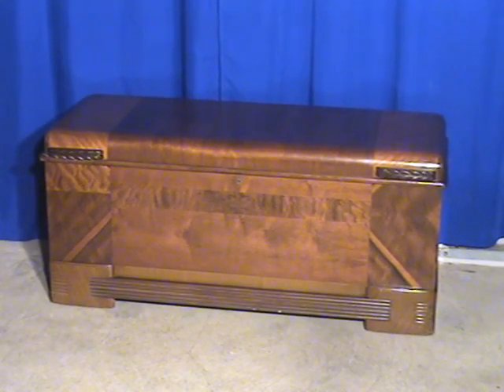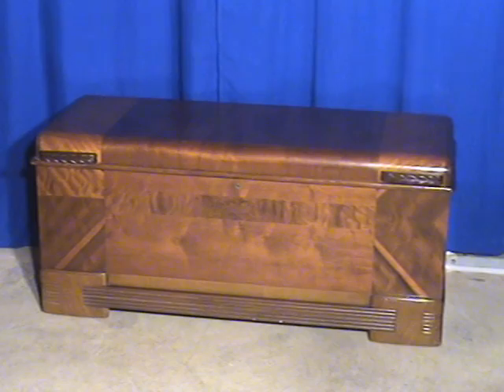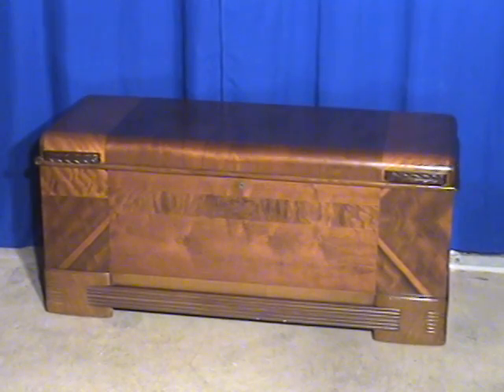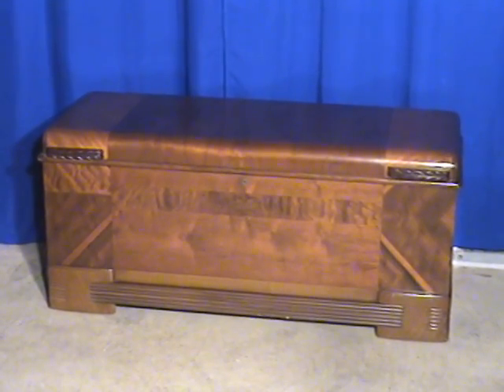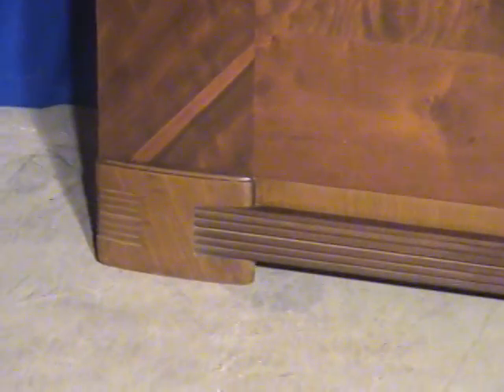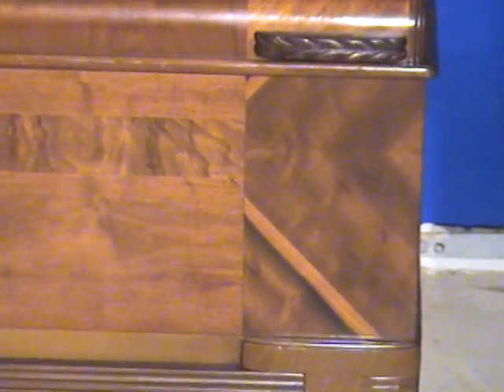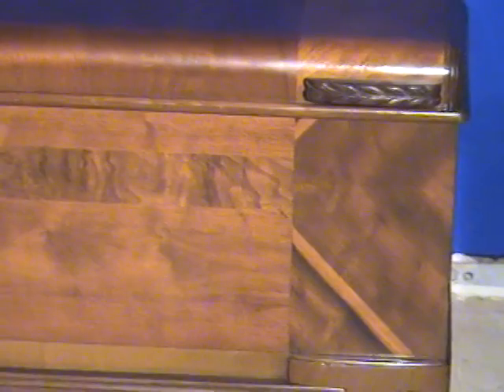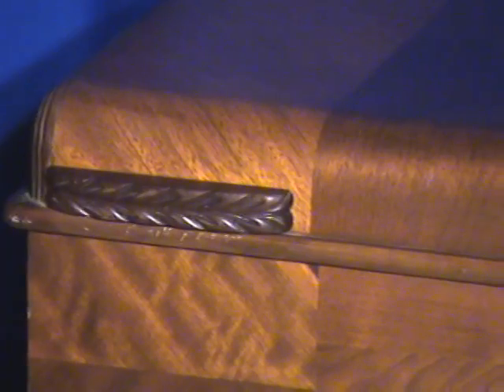oldwood_700La sold OHIO'S OLD WOOD MARKET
art deco waterfall cedar chest, no brand

Columbus, Ohio Antique Shop Dealer.  Disclosure of condition is vital.  Videos tell more about the antique than an auction, store or mall showing a tag of "$300 Dresser".  Assured nationwide ship at vintage rates.